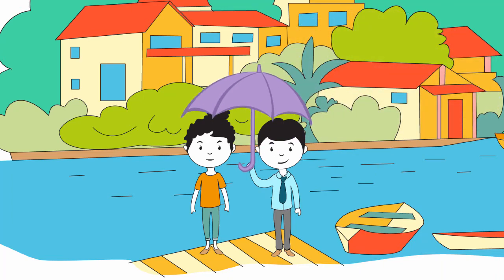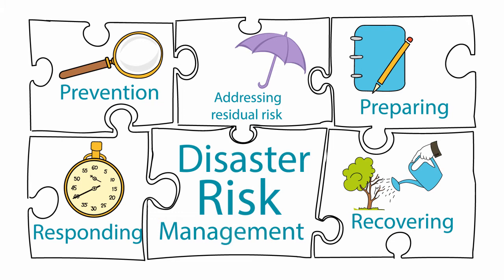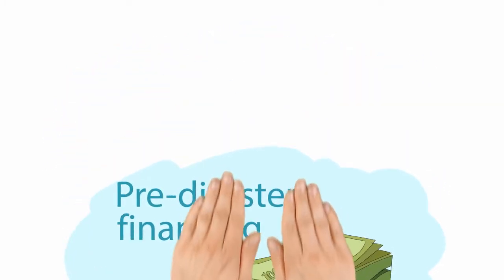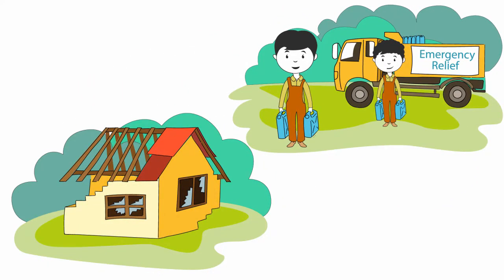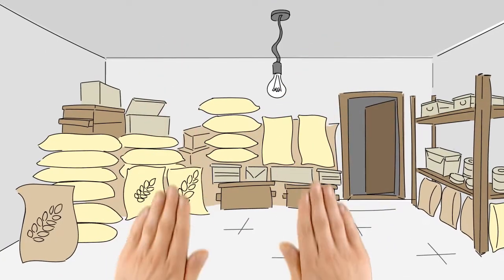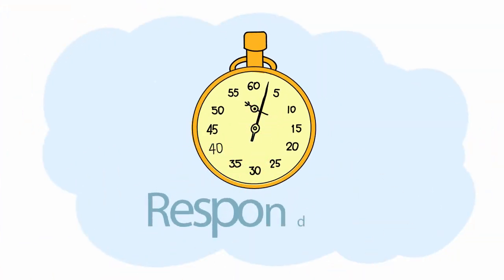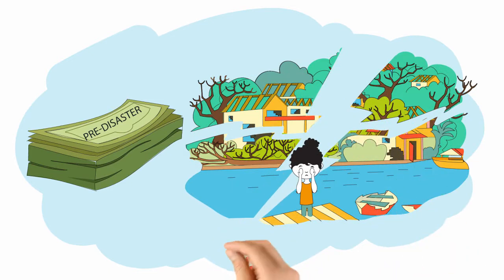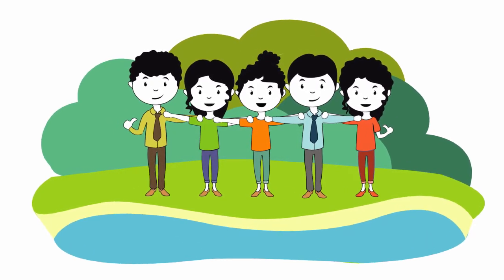The Integrated Approach to Disaster Risk Management